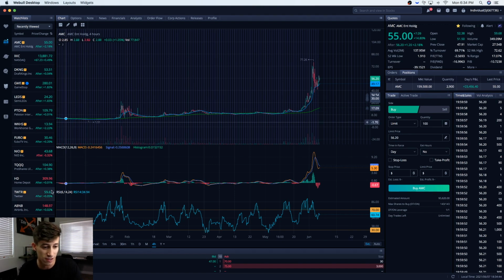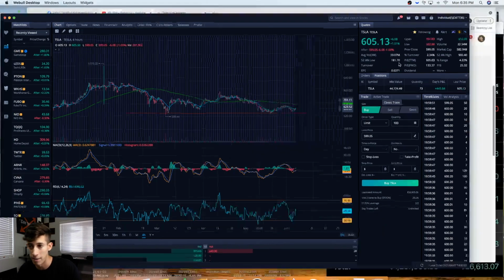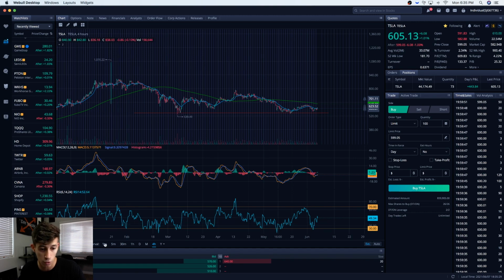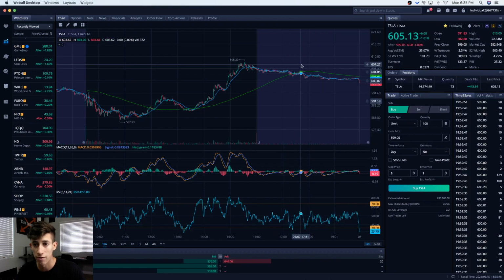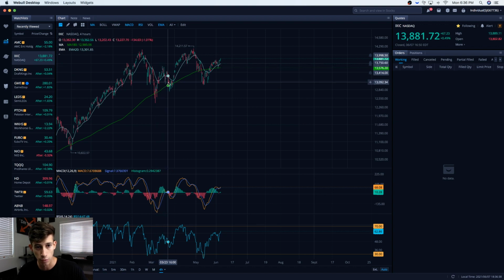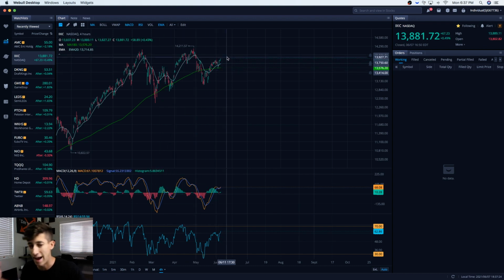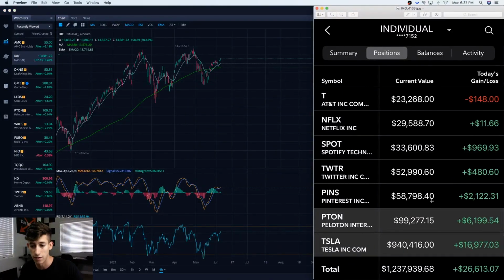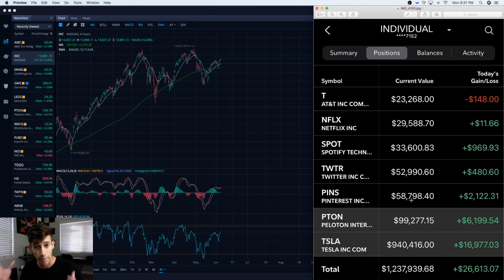🚀THIS IS WHY THE STOCK MARKET IS ABOUT TO BLOW UP! (TECHNICAL ANALYSIS)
The nasdaq market is now trading above the sma line on the 4 hour time frame after the stock market pulled back the past 3 weeks. We are now showing signs of a recovery to all time highs and as long as we hold above sma, that's a step in the right direction!

2. 📈 A-Z Beginner Day Trading Course